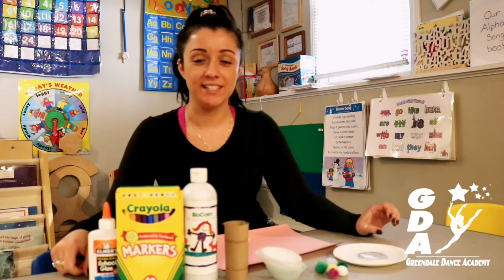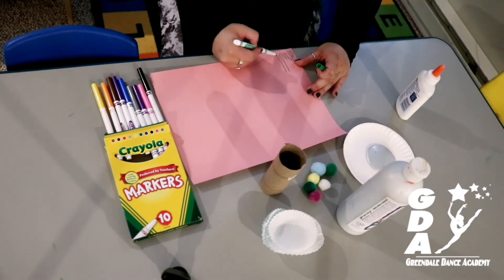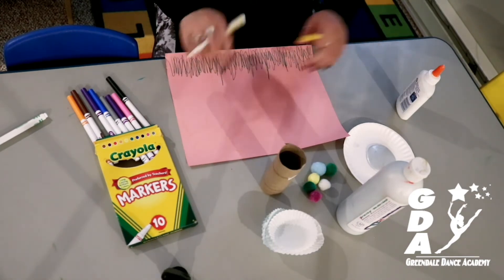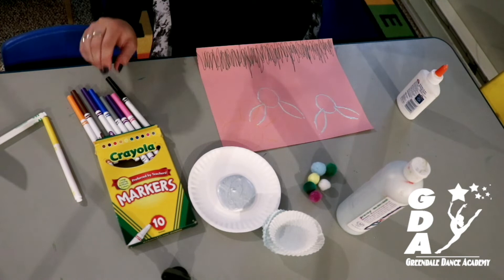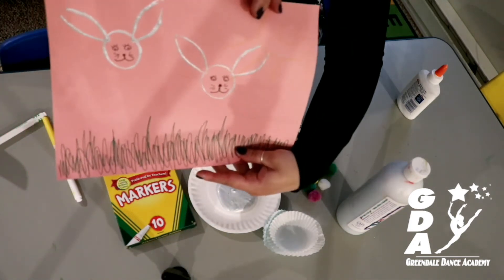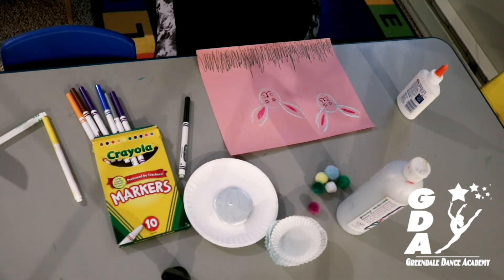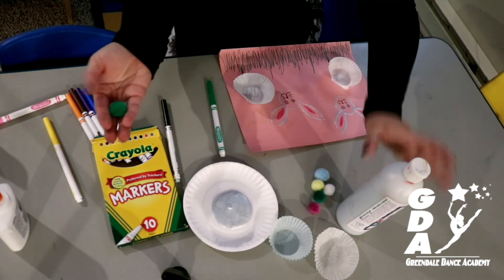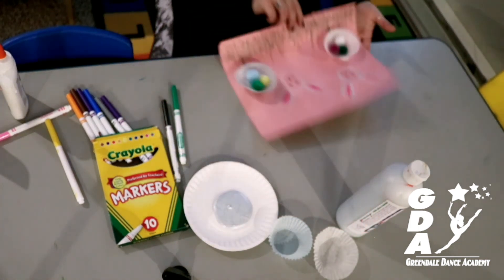Easy Bunny Craft for Little Ones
Miss Madisen is back with an Easy Bunny Craft for Little Ones.

Elmer's Glue
Markers
Any color paint
Toilet paper cardboard roll
Paper Cupcake cups (optional)
Cotton Balls
and any Color Piece of Paper